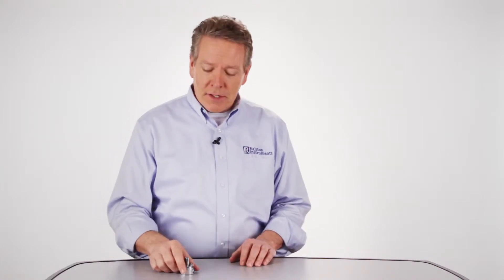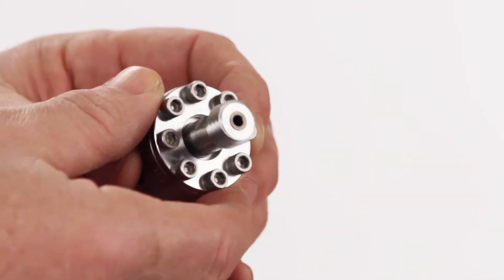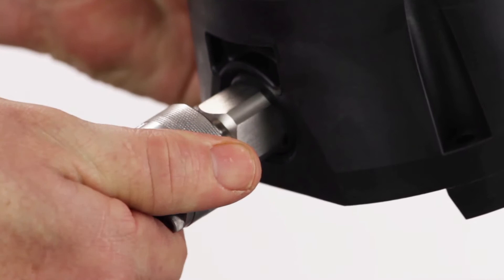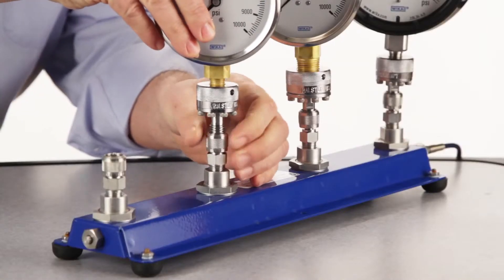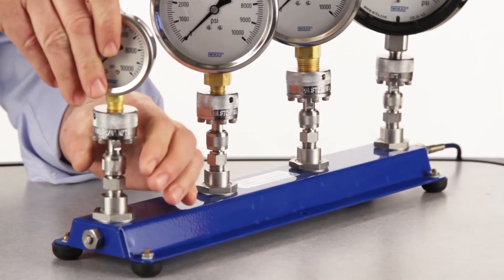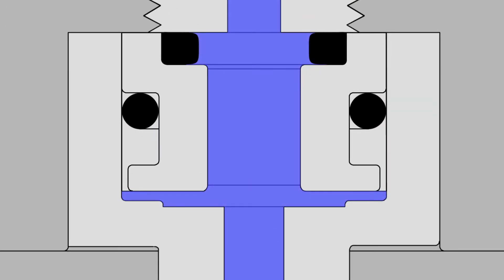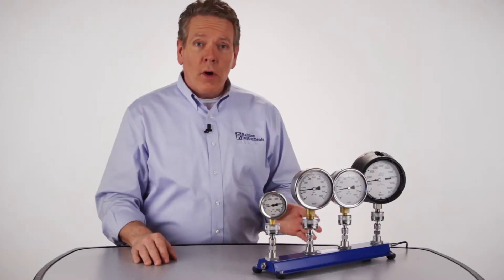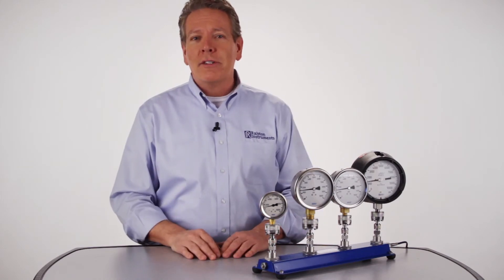How an NPT Female Quick-test XT Adapter Connects to a Male NPT | Ralston Instruments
NPT Female Quick-test XT Adapter - In this video, we talk about how Ralston Quick-test XT  Hoses connect to a male NPT Pressure Gauge. It allows you to connect a hose to a pressure gauge, calibrate it and remove it without the need for a wrench or thread sealant.

Get more information about NPT Female Quick-test XT Adapter on our